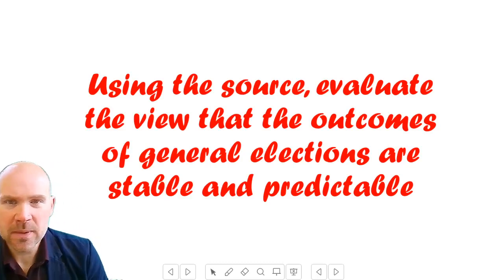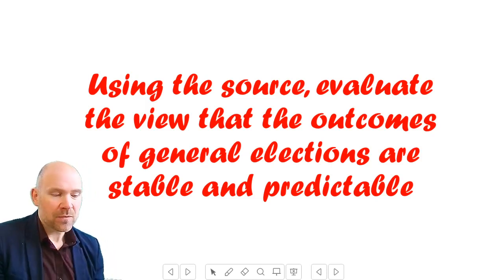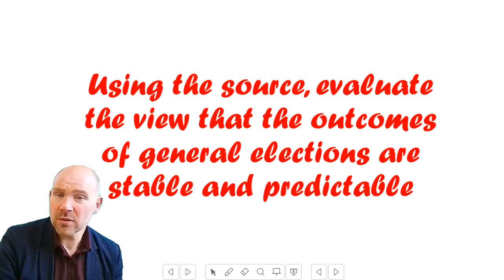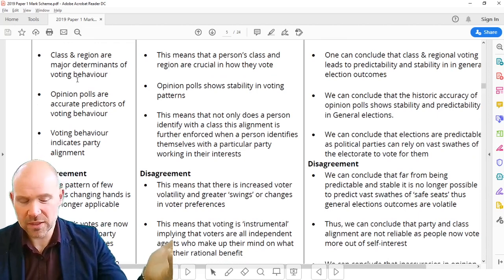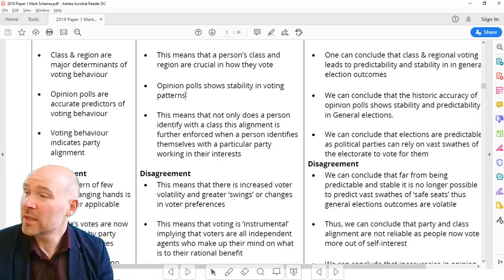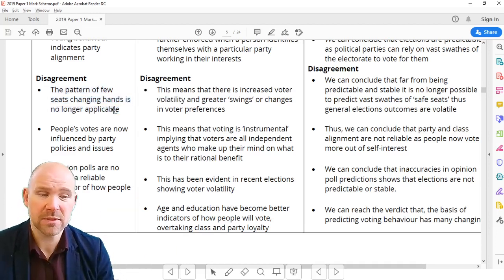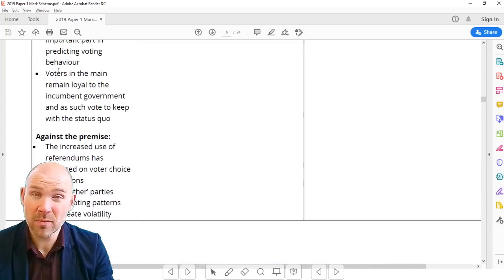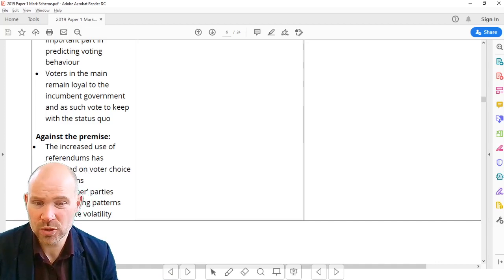Evaluate the view that the outcomes of general elections are stable and predictable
Using the source-evaluate the view that the outcomes of general elections are stable and predictable